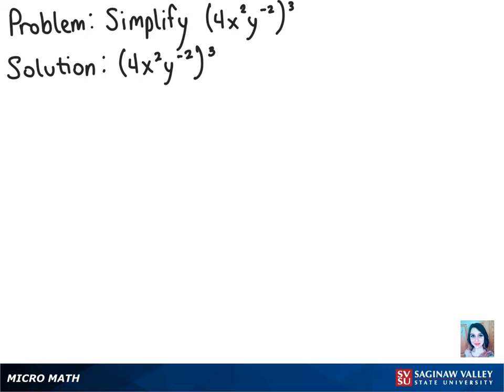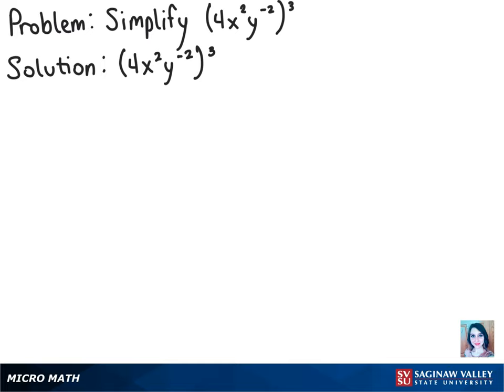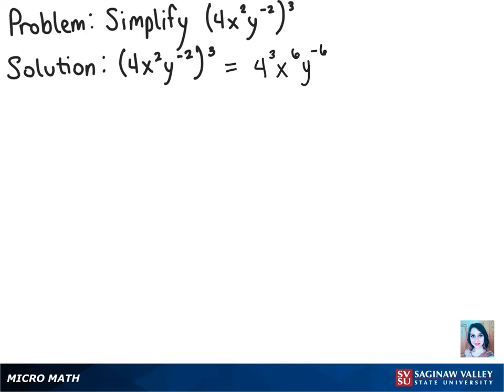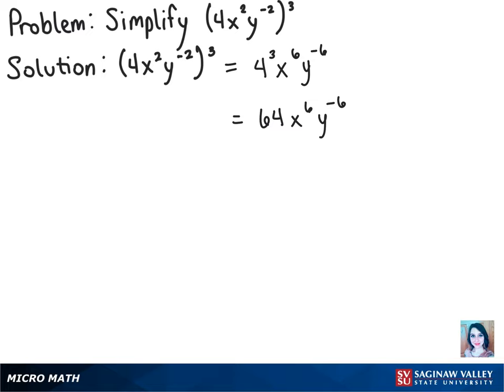Exponents: Simplify (4x^2 y^{-2})^3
Amber from SVSU Micro Math helps you simplify an expression involving exponents using properties of exponents.

Problem: Simplify (4x^2 y^{-2})^3